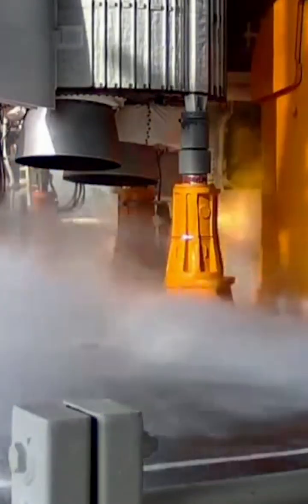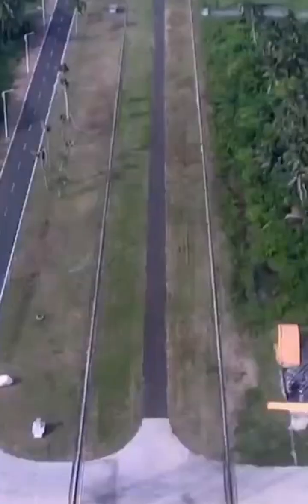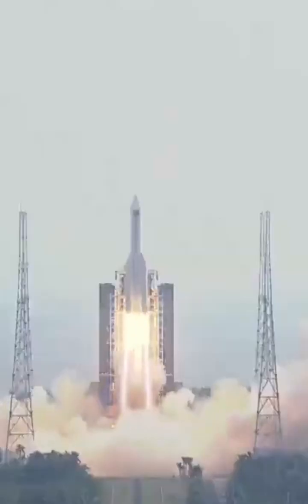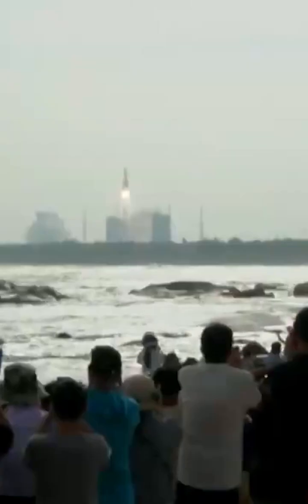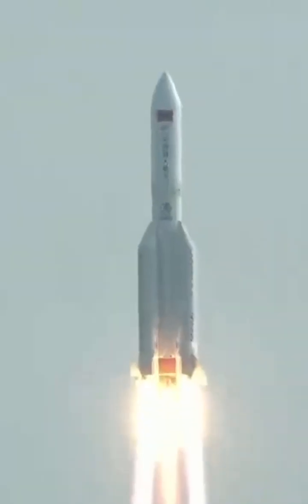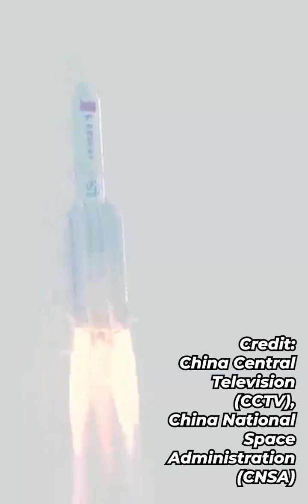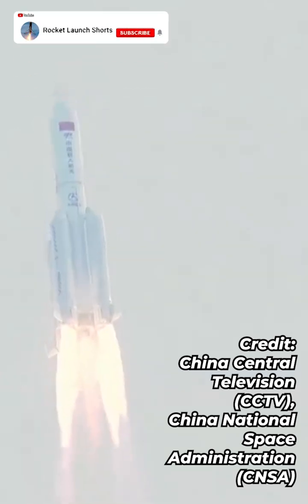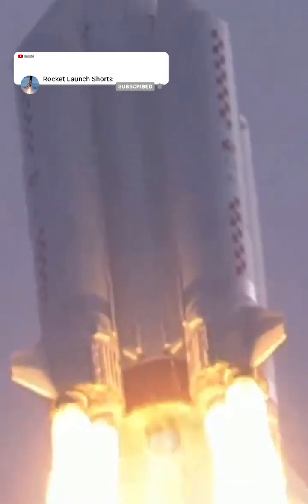CASC Long March 5B rocket Mengtian launch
CASC launches Long March 5B from LC-101, Wenchang Satellite Launch Center, China on Mon Oct 31, 2022 at 06:37 UTC.

This mission launched Mengtian, a Laboratory Cabin Module (LCM), a major element of the Chinese space station. This laboratory modules will provide additional navigation avionics, propulsion and orientation control as backup functions for the Core Cabin Module. The length of the modules is 14.4m, cylindrical with a maximum diameter of 4.2m and an on orbit mass between 20 and 22 thousand kilograms. The module reached Low Earth Orbit and will dock with Tianhe days after the launch.

Credit: China National Space Administration (CNSA), China Central Television (CCTV), China Media Group (CMG).

All the rights from this video belong to China National Space Administration (CNSA), China Central Television (CCTV), China Media Group (CMG). This video has been made with informative & journalistic purposes.